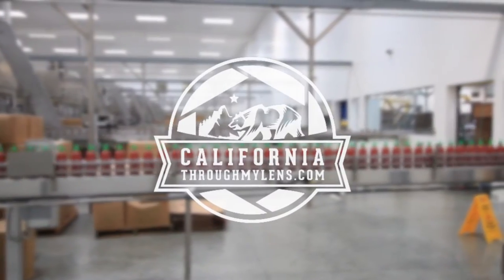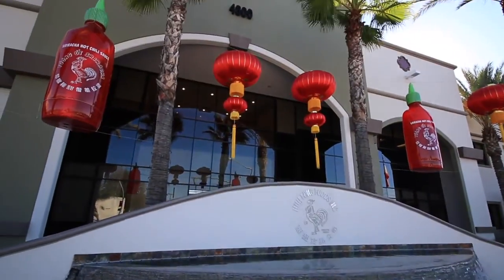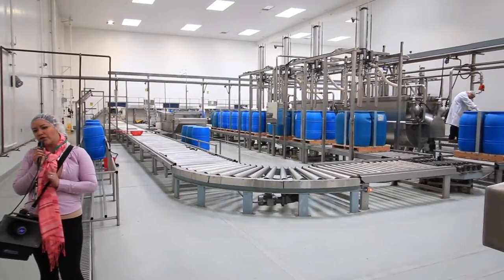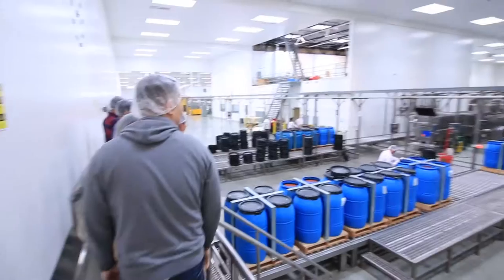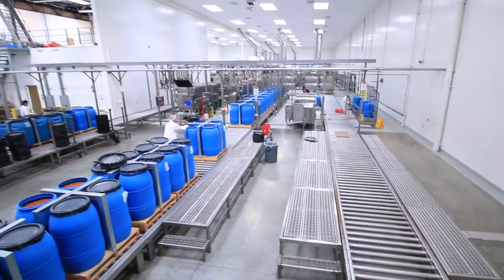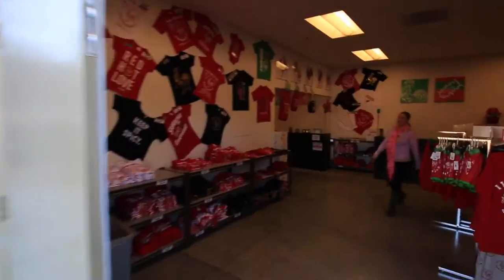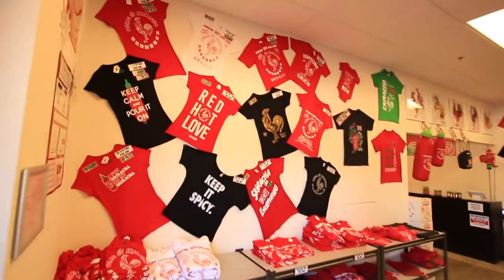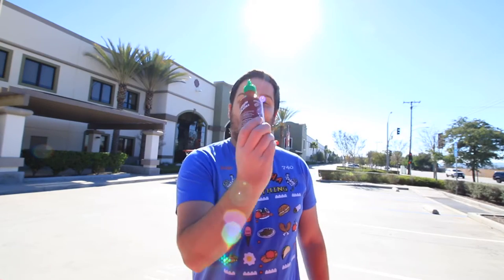Touring the Sriracha Factory & Huy Fong Foods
In Irwindale, CA about 30 minutes from Los Angeles, sits the home of the magical red sauce known as Sriracha. Huy Fong Foods has free public tours on most weekdays and I got a chance to go on one recently. The tour is only 30 minutes long but it is a lot of fun and it gives you more of an appreciation for the famous sauce.

Gear:
Camera for photos
Camera for video
Main Lens